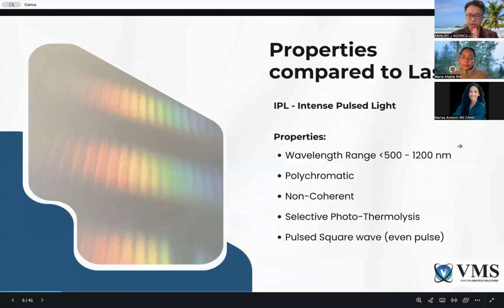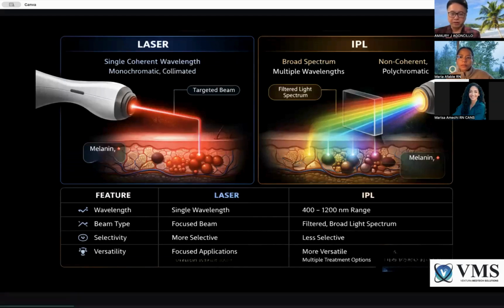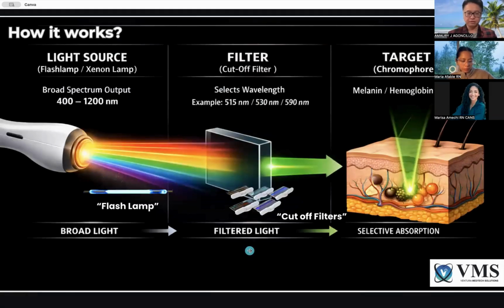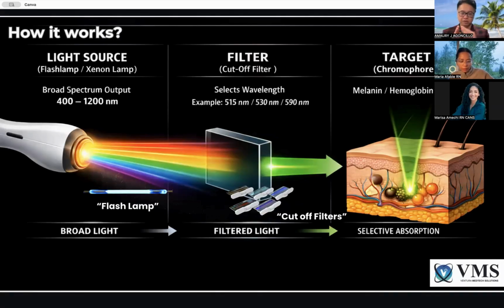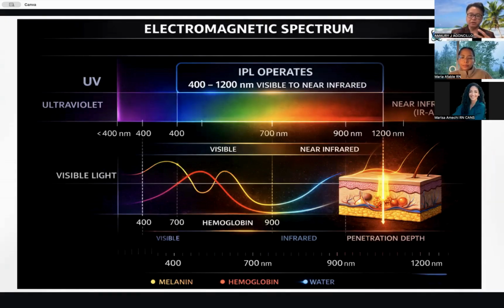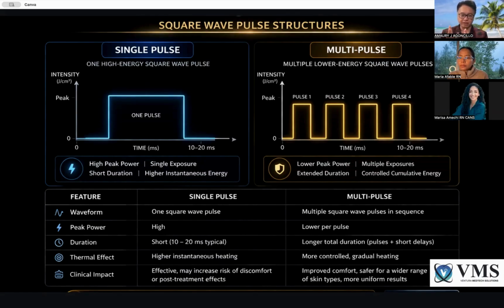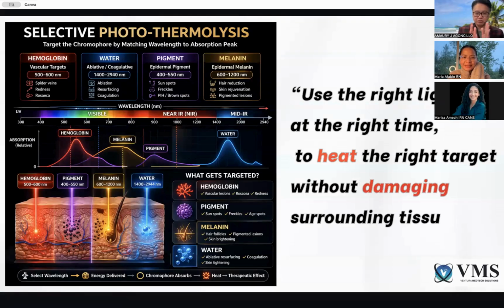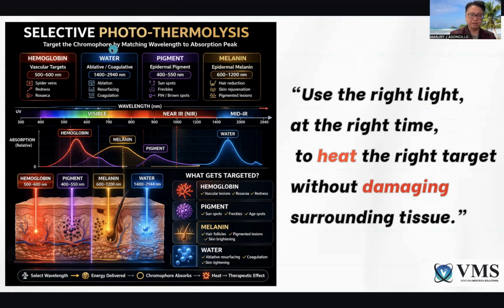Impulx3 IPL Training by VMS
🔥 Zoom IPL Impulx3 Training | Master the Science Behind Real Results 🔥

Are you ready to stop guessing and start treating with confidence and precision?

In this exclusive Zoom Training on IPL (Intense Pulsed Light) using the Impulx3 System, I break down the real science behind successful treatments — not presets, not guesswork, but PURE PHYSICS applied to tissue.

💡 This is NOT your typical manufacturer training.

⚡ What You’ll Learn:

✔️ Fundamentals of IPL & Non-Coherent Light Technology
✔️ Understanding Wavelengths & Filters (480, 530, 590, 640, 690 nm)
✔️ How to properly adjust:

Pulse Width
Energy (Fluence)
Pulse Mode (Single vs Multi-Pulse / OPT)
Frequency
✔️ Thermal Relaxation Time (TRT) and why it matters
✔️ Chromophore targeting: Melanin, Hemoglobin, Acne (P. acnes)
✔️ Safe and effective treatments for:
Acne
Pigmentation
Vascular lesions
Photo rejuvenation
✔️ Treatment endpoints: Erythema, Edema, Pigment darkening
✔️ Avoiding complications: burns, PIH, and poor outcomes
🧠 Why Most Providers Fail:

Because they don’t understand Physics.

👉 Grotthuss-Draper Law – No absorption = No result
👉 Stark-Einstein Law – Dose directly affects outcome

If your patients aren’t seeing results… or worse, coming back with complications — it’s NOT the device.

It’s the lack of understanding of energy-tissue interaction.

🔥 What Makes This Training Different:

✔️ Brand-agnostic education
✔️ Real-world clinical application
✔️ Simplified but powerful explanations
✔️ Designed for Nurses, NPs, and Doctors who want to level up

🚀 Invest in What Actually Makes You Money:

NOT the device.
NOT the brand.
👉 YOUR KNOWLEDGE. YOUR CONFIDENCE. YOUR COMPETENCE.